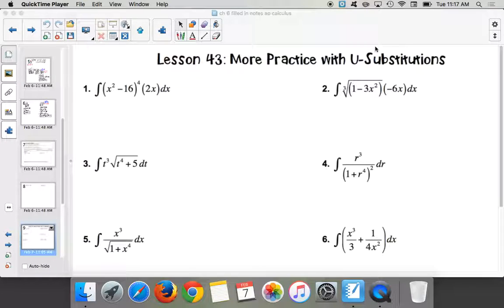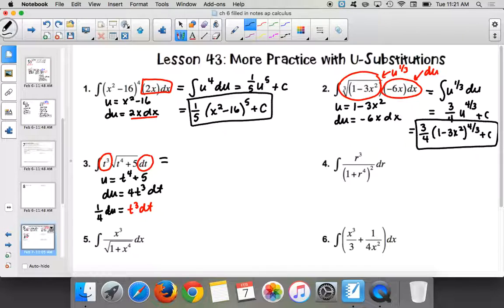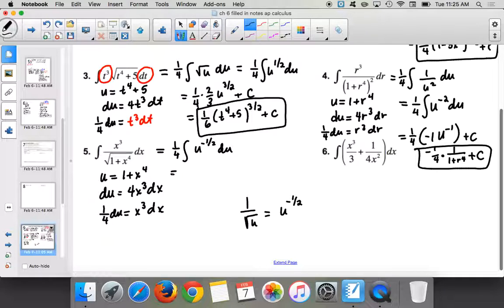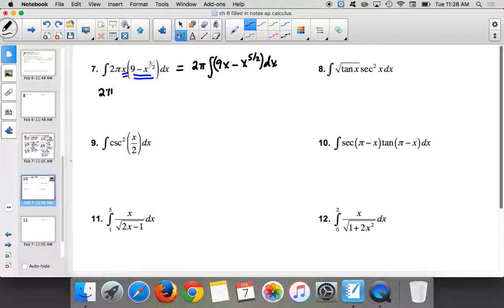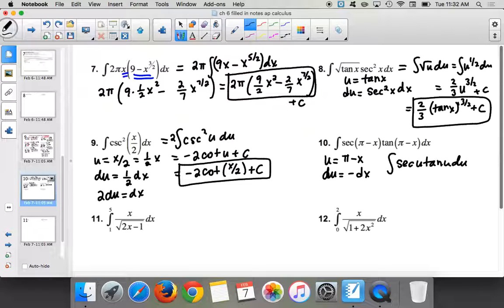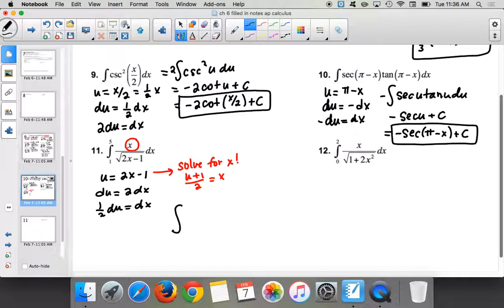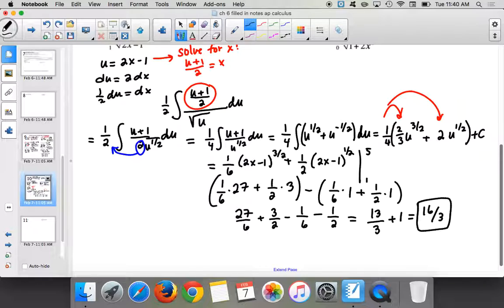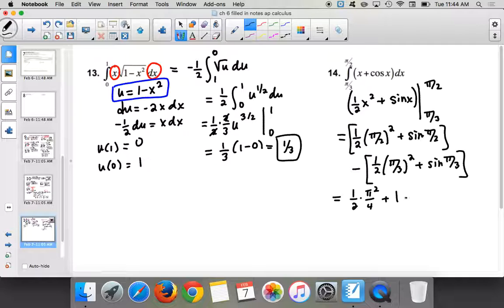Lesson 43 AP Calculus: More Practice with U-Substitutions